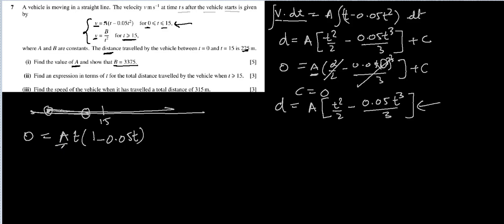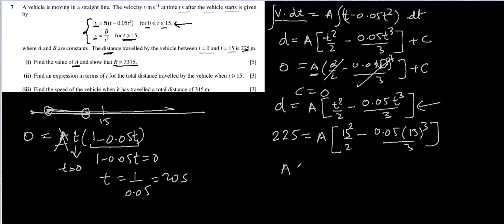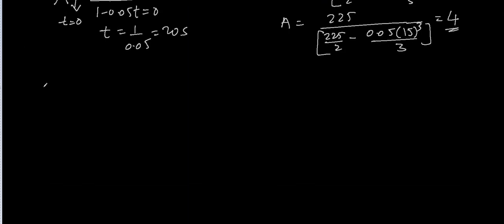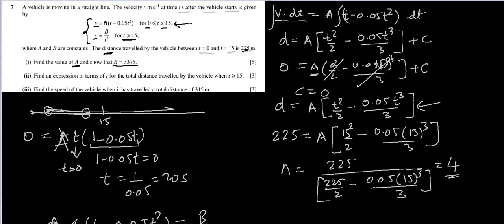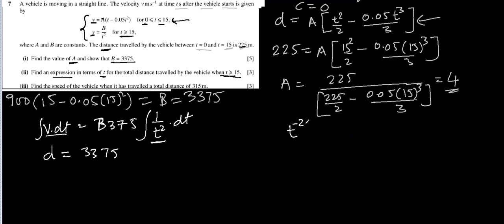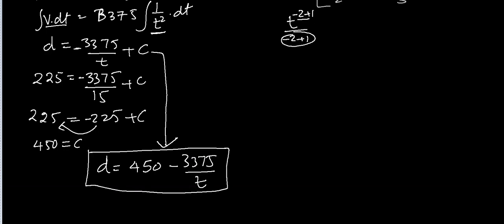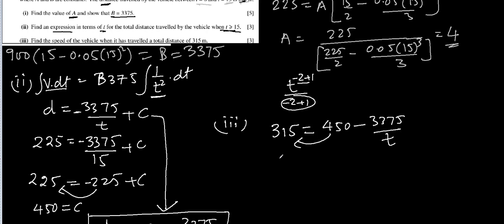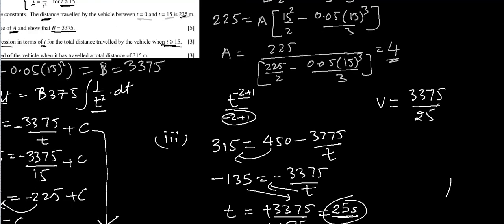Solution- Cambridge AS level 9709 Paper 42 Mechanics 1 May/June 2010 Question 7 with Learning points